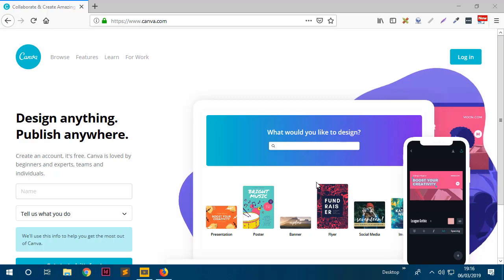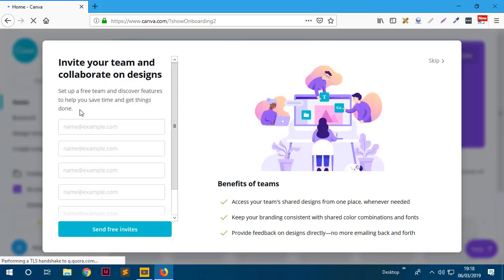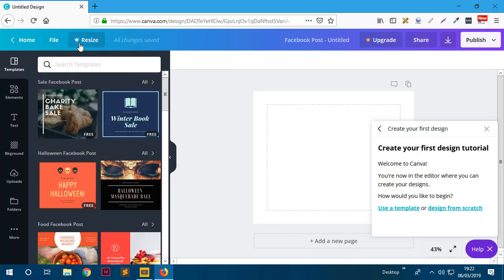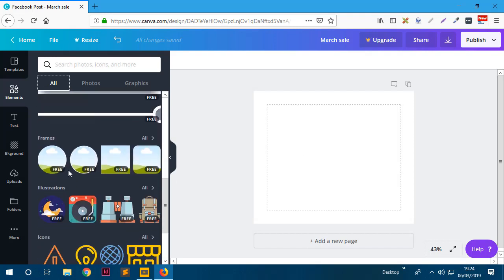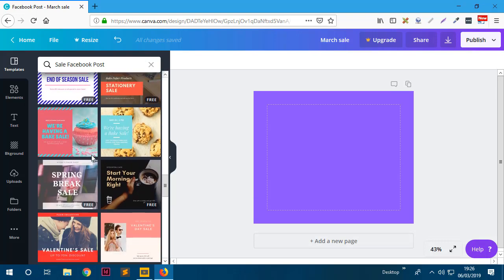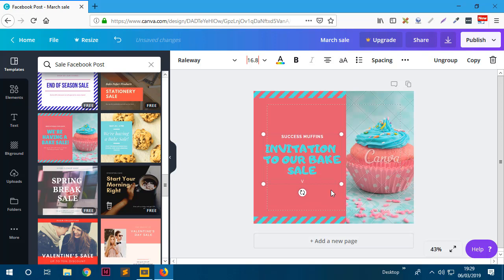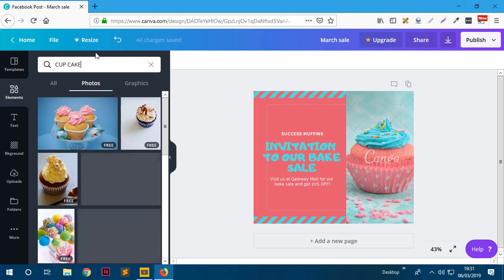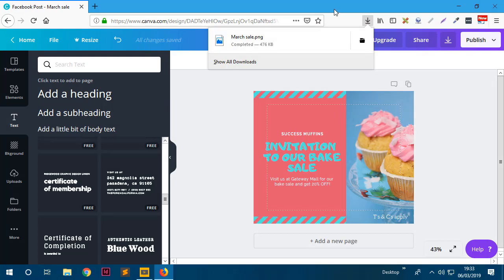Designing Social Media Graphics using Canva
Learn how to design graphic for your social media posts using Canva.